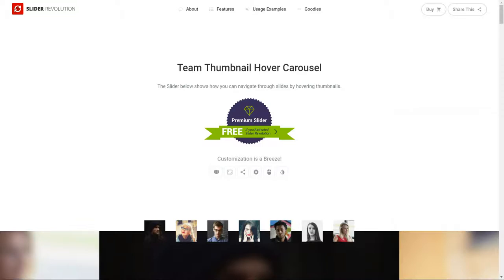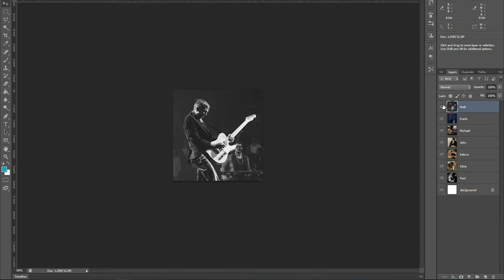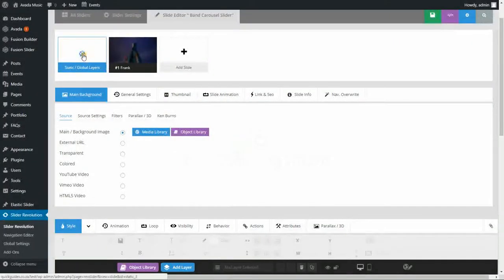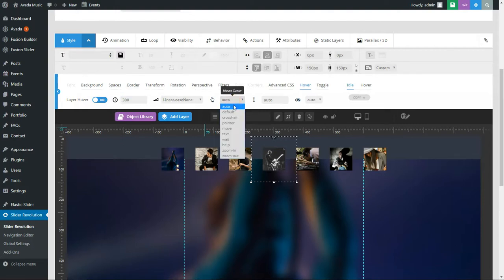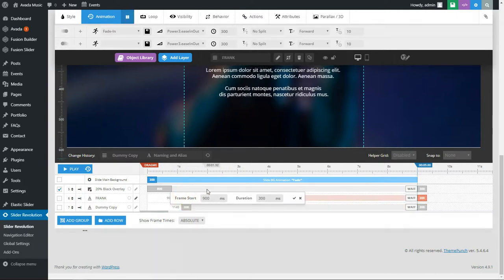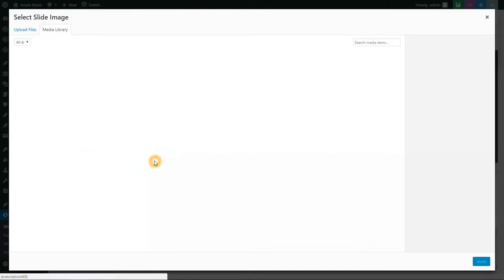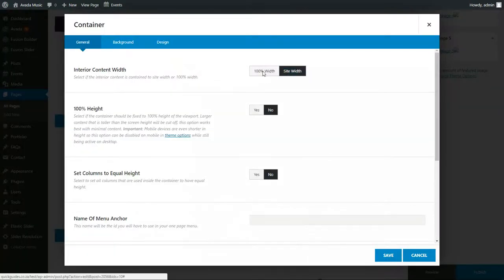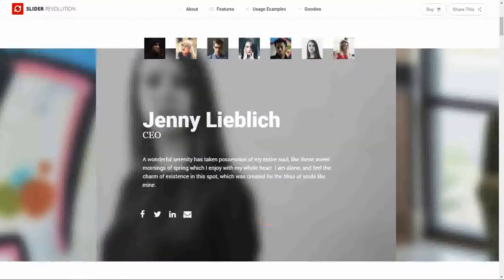Slider Revolution 5, Team Thumbnail Hover Carousel Slider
Team Thumbnail Hover Carousel Slider by Slider Revolution.